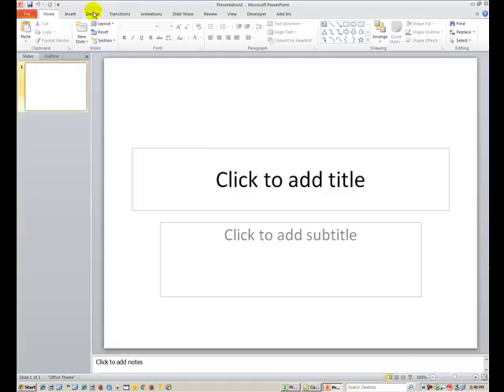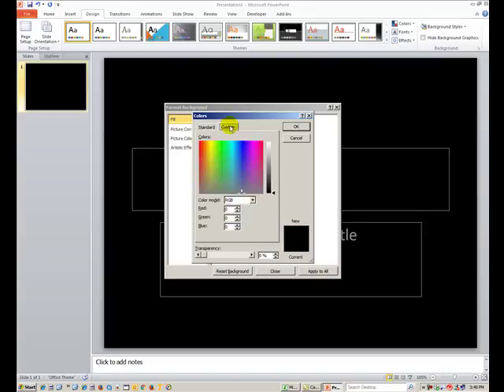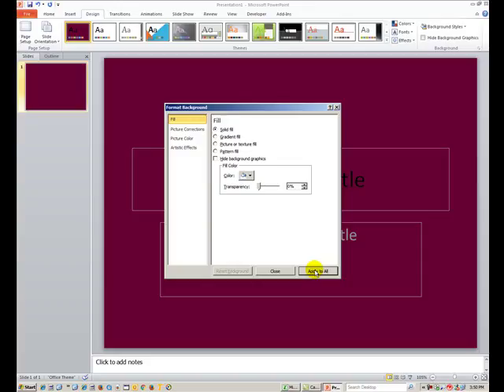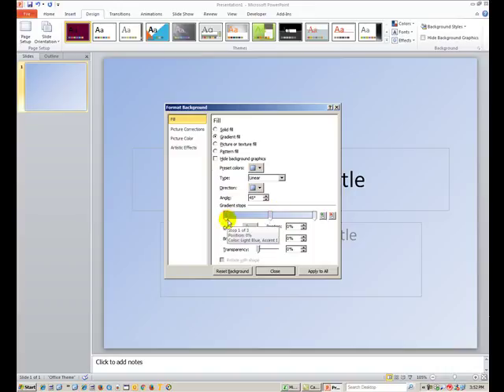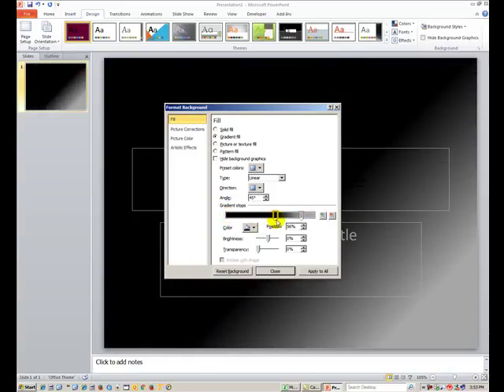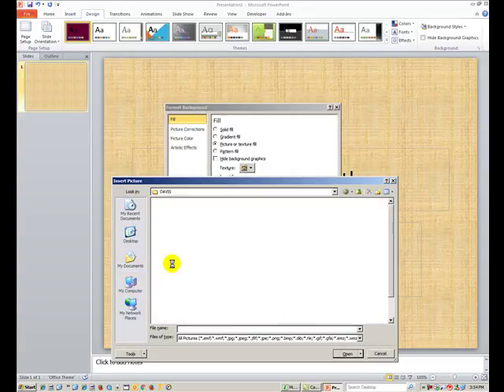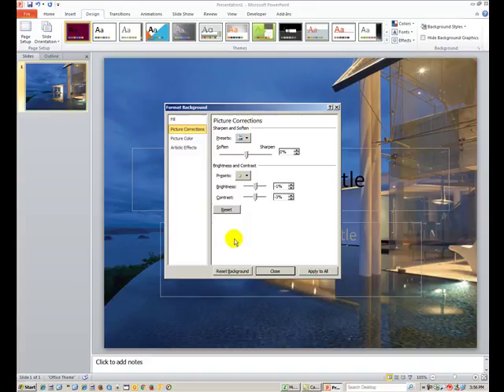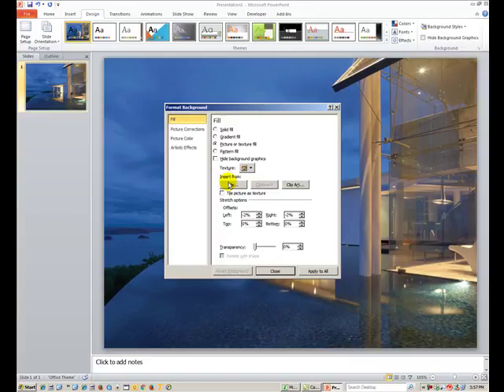PowerPoint Backgrounds: How to have an infinite number of background choices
I am demonstrating the best way to insert a PowerPoint background as well as showing you all the options for backgrounds that most people do not know even exist.